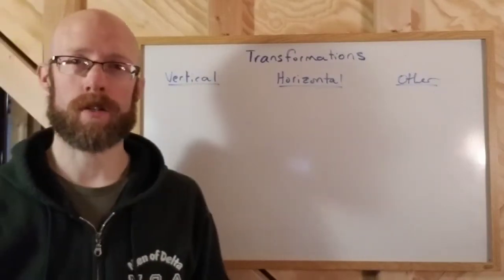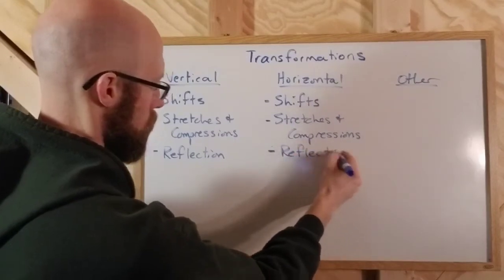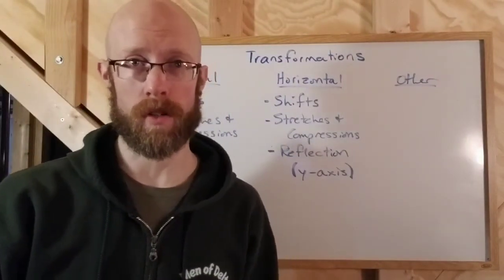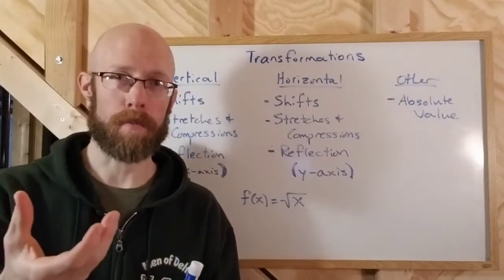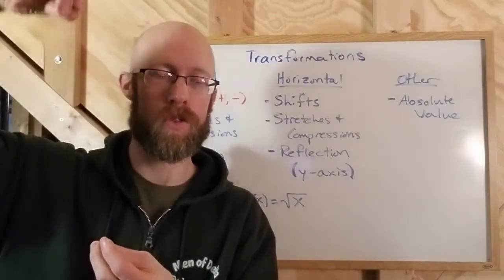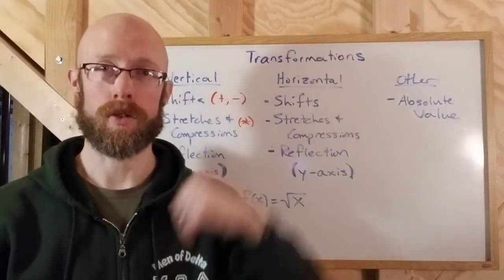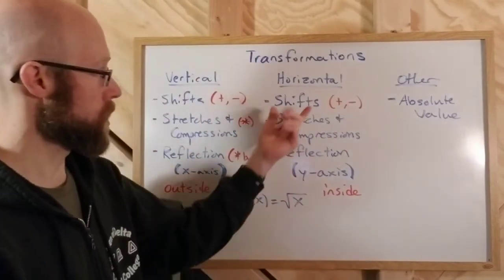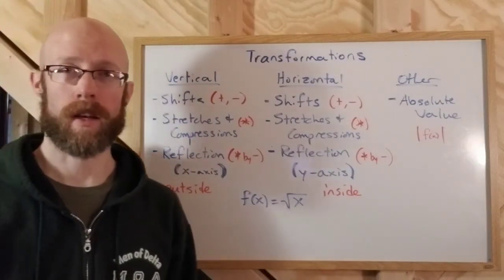Pre-Calc 2.5 Transformations Part 1